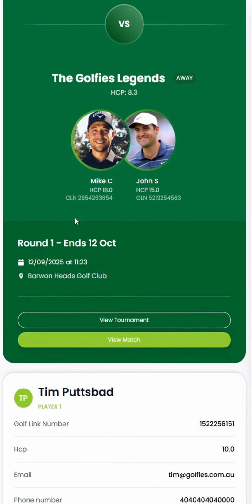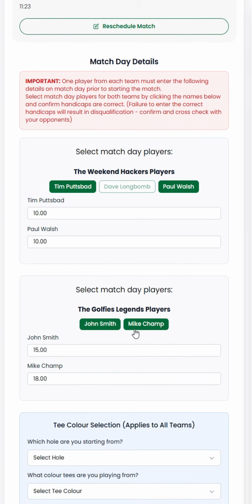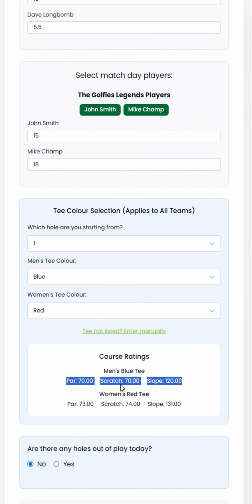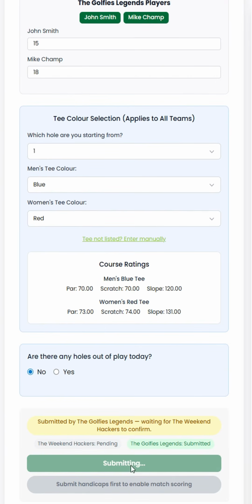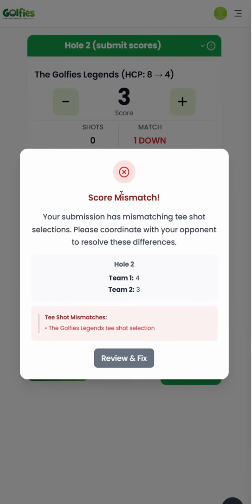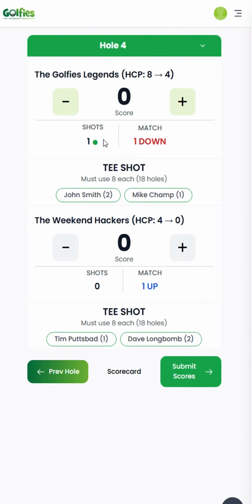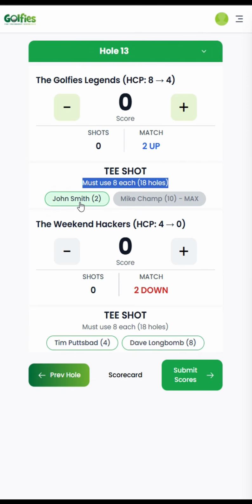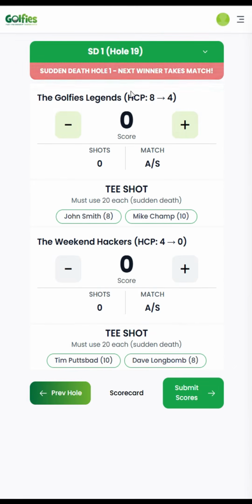Match Day Scoring Explainer